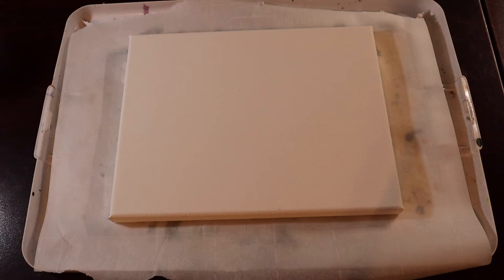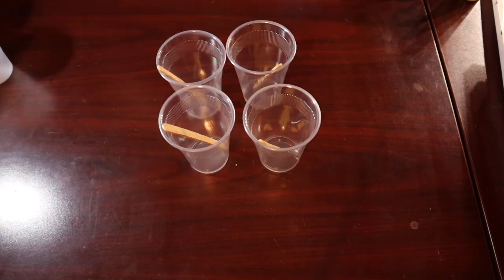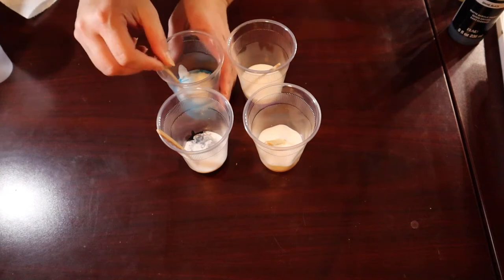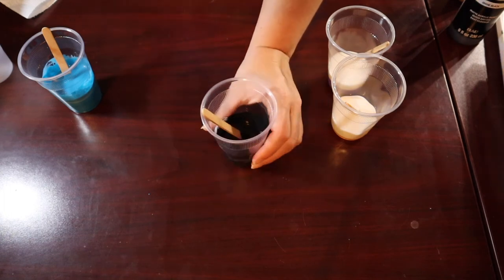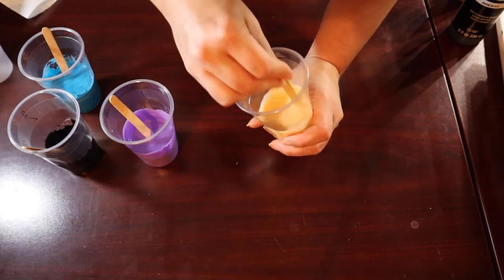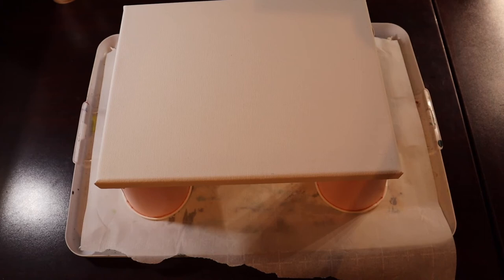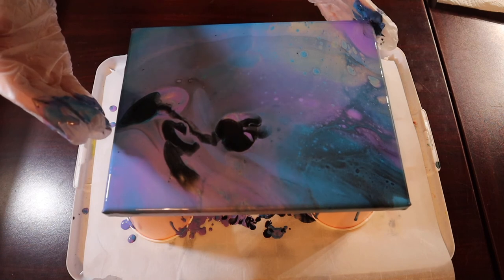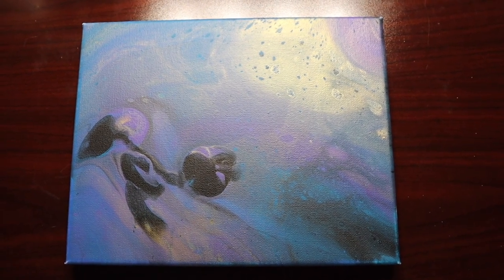Acrylic Paint Pour - Peacock Colors - Flip Cup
This acrylic paint pour was made using gold, purple, blue, and black and the flip cup paint pour method. Enjoy!